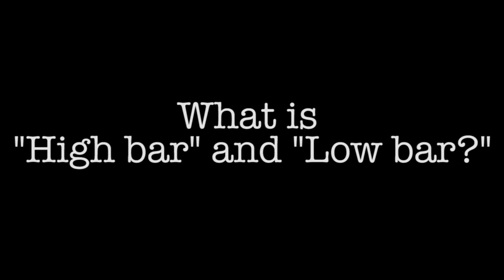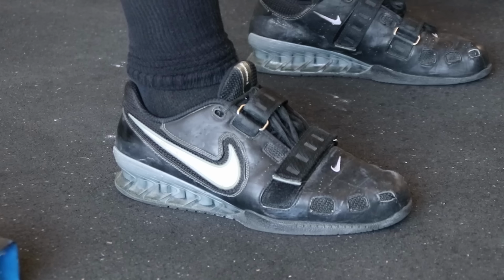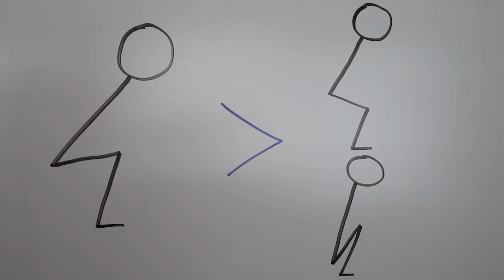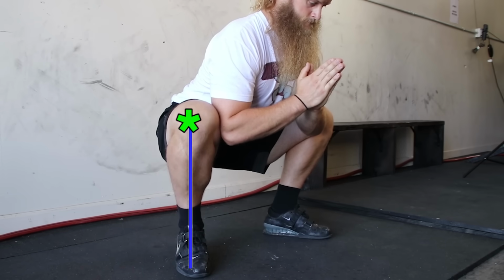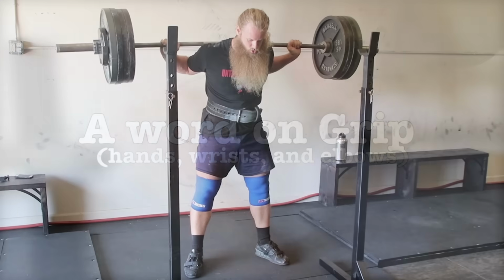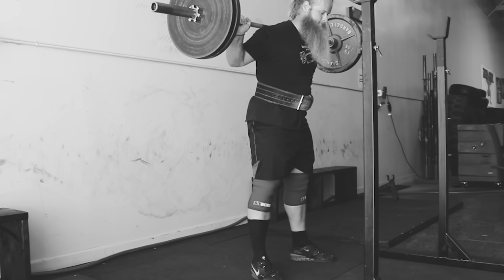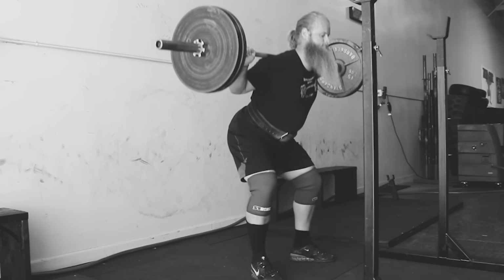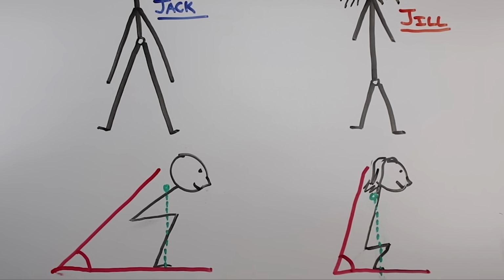How To Squat: Low Bar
In this video I cover the low bar squat as it's taught in Starting Strength 3rd edition. I discuss the differences between the high bar squat and the low bar squat, how to perform the low bar squat, depth and knee safety, and anthropometric differences.

Intro: 0:00 - 0:37
Good Technique: 0:38 - 3:26
Exercise Selection: 3:27 - 7:03
How To Squat: 7:04 - 9:57
Grip: 9:58 - 11:13
Hip Drive: 11:14 - 12:28
Depth & knee safety: 12:29 - 14:45
Coaching the Squat: 14:46 - 15:41
Different Body Types: 15:42 - 17:55
Outro: 17:56 - 18:18

Untamed Strength is a Powerlifting/Strongman gym located in Sacramento, CA